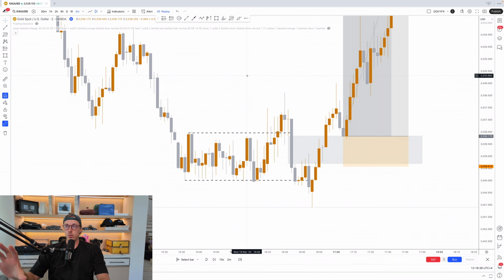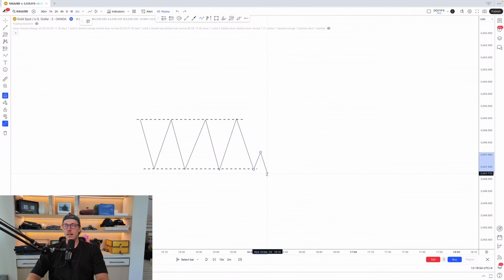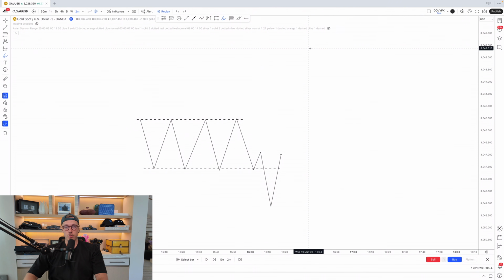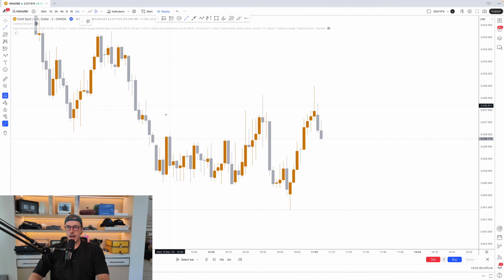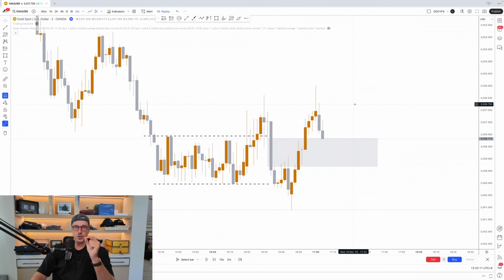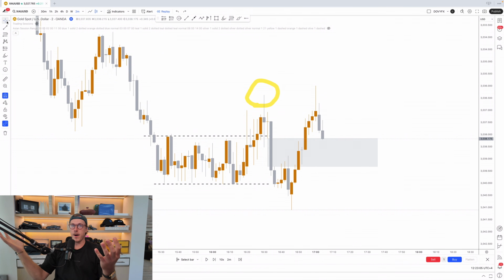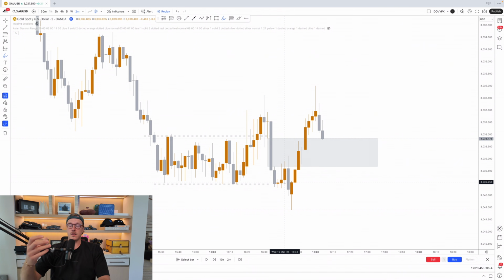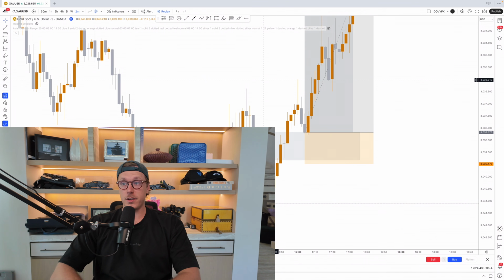this simple entry model made me rich... (LIQ + FVG)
Check how my student went from complete beginner to $10k in payouts!

This content is for educational and entertainment purposes only and should not be considered financial, investment, or trading advice. Trading and investing involve substantial risk, and you may lose some or all of your capital. Any trades, results, profits, losses, strategies, or opinions shown are for illustrative purposes only. Past performance does not guarantee future results. Always conduct your own research and consider your personal financial situation before making any financial decisions.

Do not attempt to replicate any driving shown. Always obey local traffic laws, speed limits, road conditions, and safety regulations. Certain footage may be filmed on private property, controlled environments, or closed roads where applicable.
By watching this content, you acknowledge that you are solely responsible for your own financial decisions and actions, as well as your conduct when operating a vehicle.